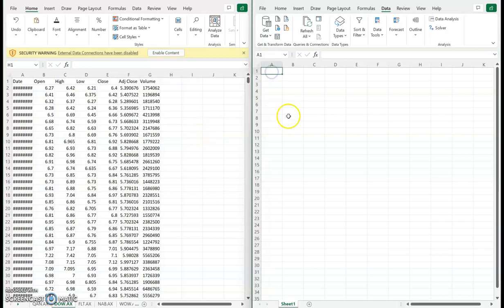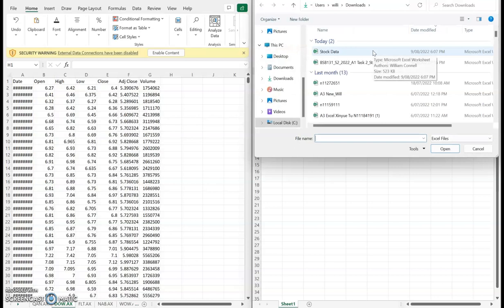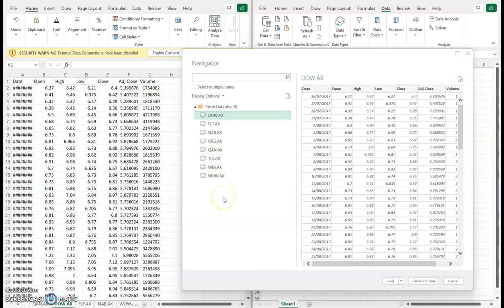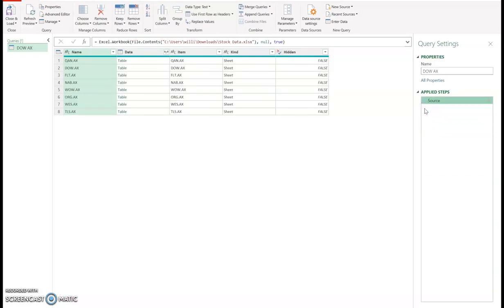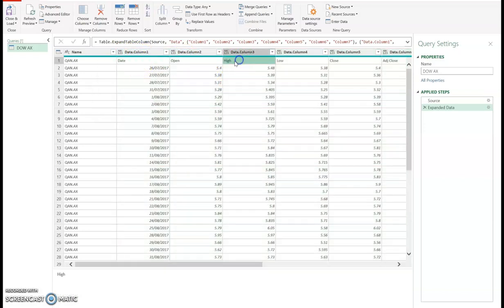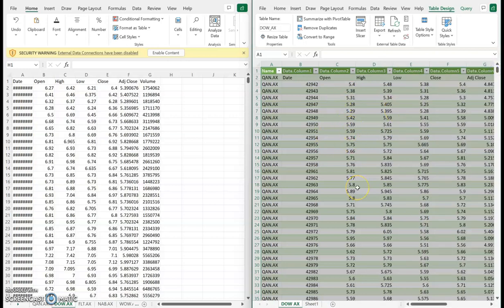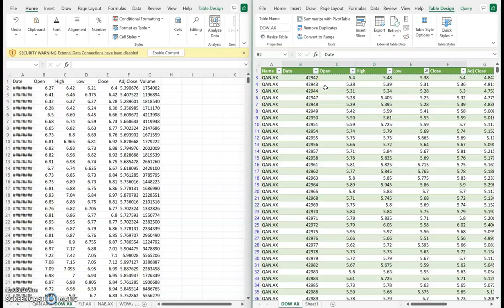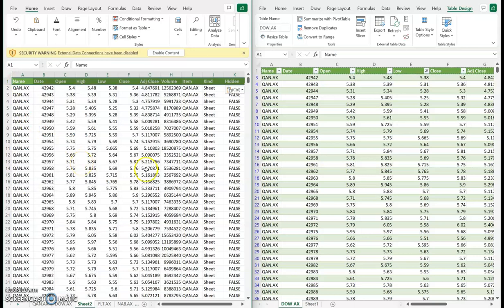Combining data from multiple sheets in Excel using PowerQuery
In this video, we will show you how to get data in Excel using Power Query functions. Data are stored in multiple sheets in an original file and we want combine all of these sheets into one single sheet. We decided to append data first using a blank Excel file, then copy all combined data over to the original file to avoid making the original file becoming heavy. This is parts of tutorial and assignment activities in BSB 131 Applied Business Analytics offered by Queensland University of Technology Business School.